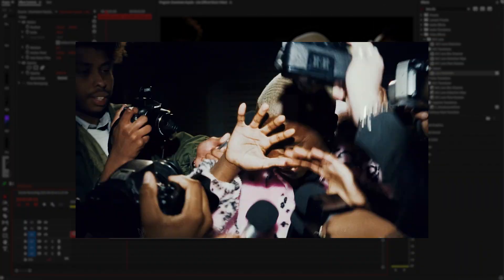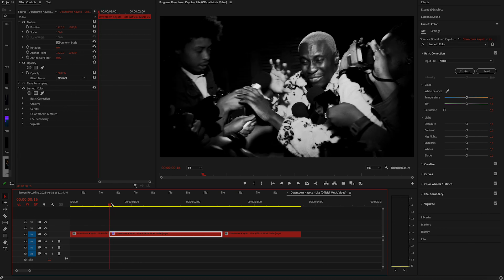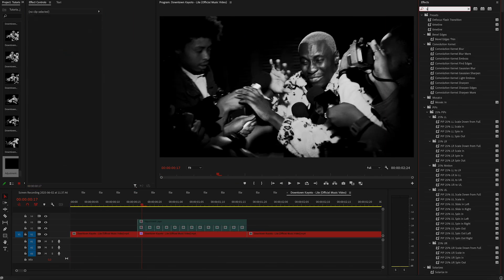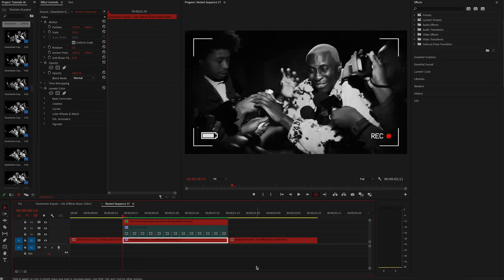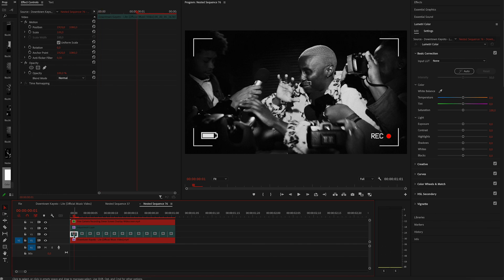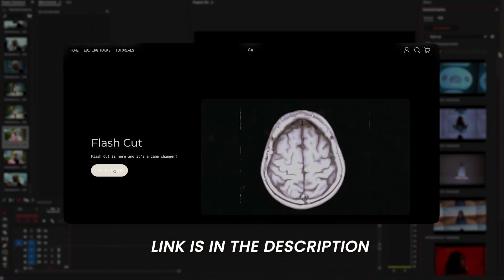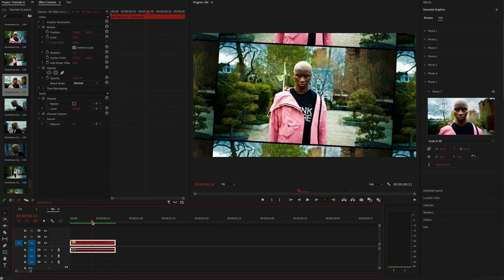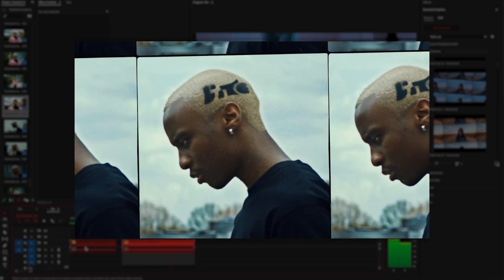PHOTOGRAPHY COLOR SHIFT: PREMIERE PRO | Gaga M.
Learn how to create a cinematic color shift effect in Premiere Pro using freeze frames, black and white style, and a quick photo sequence transition. This editing tutorial for Premiere Pro also shows how to add a camera recording overlay, remove green screen using Ultra Key, apply noise effects, and enhance the visuals with the Flash Cut pack. If you're into creative transitions, drag and drop workflows, and high-impact video editing effects, this one's for you.

📄 ABOUT ME:
Hey, I’m Gaga! I’m a video editor on a mission to help other editors level up their skills and become the most creative version of themselves. For the past three years, I’ve been sharing free tutorials on YouTube and Instagram, teaching the newest effects and transitions in Premiere Pro and After Effects. My tutorials are short, straight to the point, and packed with value—because I know your time is precious.

To make editing faster and easier, I created my own editing assets: Picture Collage Effects and Flash Cut, a drag-and-drop templates that saves you time while keeping your edits looking fresh. My goal is to help you edit smarter, not harder, so you can focus on bringing your creative vision to life. Let’s make magic together! ✨

Chapters:
0:00 - Intro
0:15 - Tutorial
2:45 - Outro